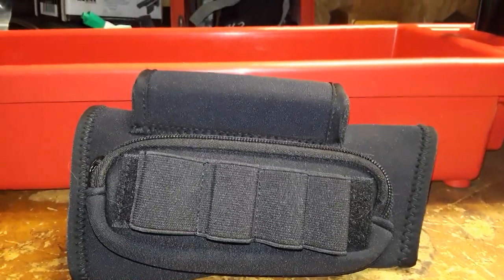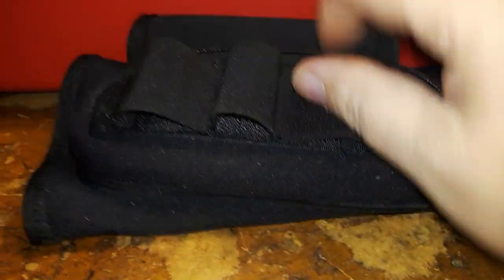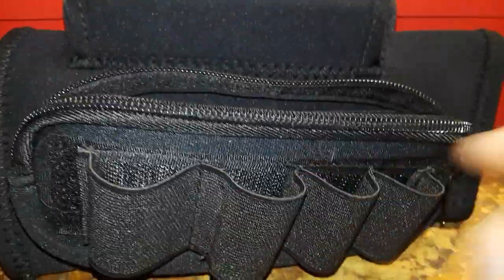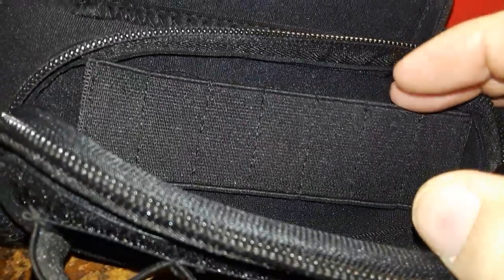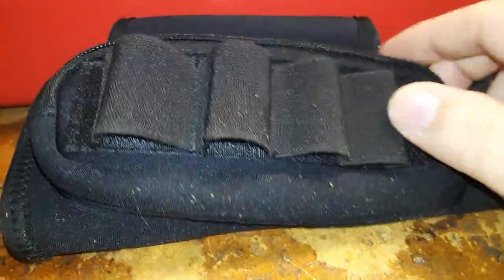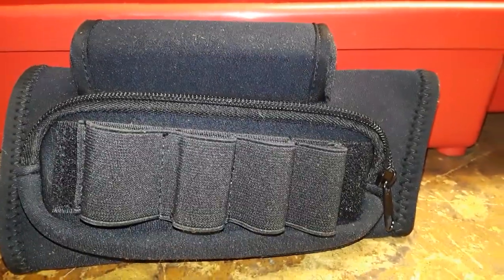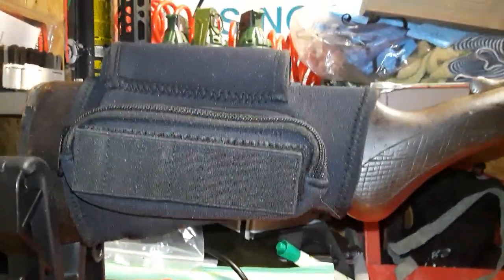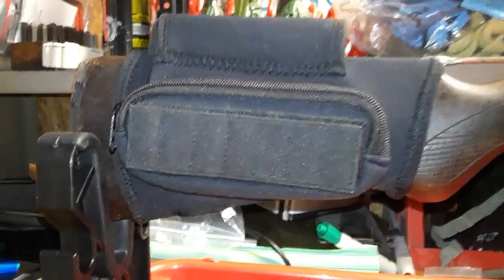Pridefend. Cheek rest for your shotgun or rifle with pouch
Full disclosure this is a paid per se review for this item you can find this item at the Amazon store Follow the link in the tagged comments.